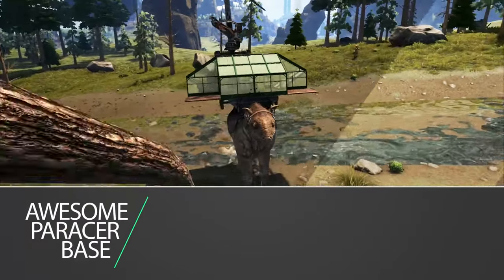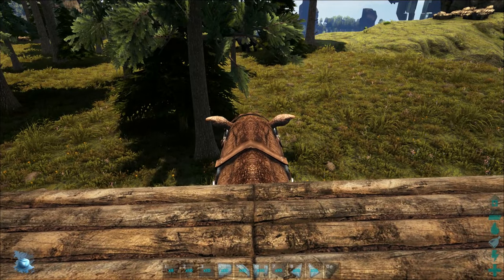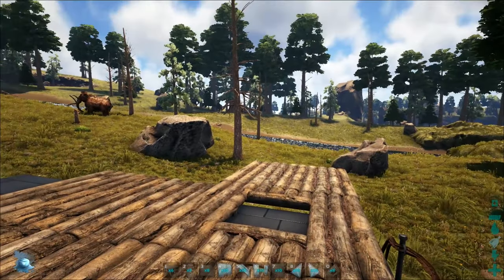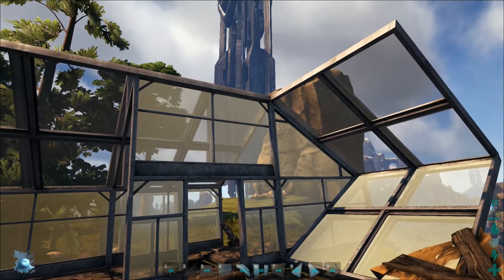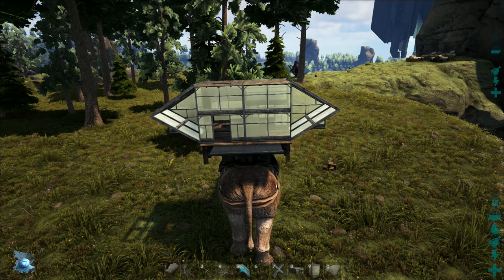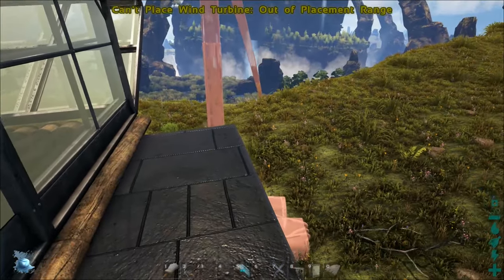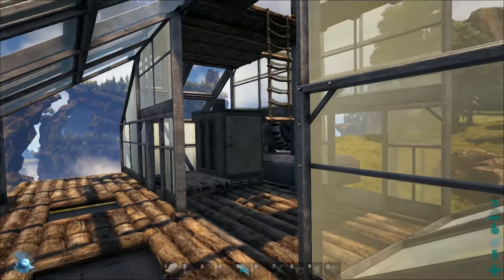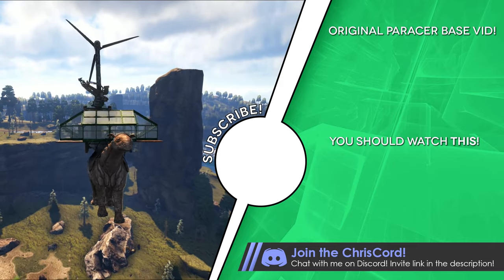Paraceratherium Base Tutorial :: ARK Building Guide :: How to Build a Mobile Platform Base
How to Build an Awesome Paraceratherium Base in ARK: Survival Evolved

In this building guide, let's build a version of my original awesome paraceratherium mobile base (see the link below for that video) that can be built in just about any ARK world.

The paraceratherium, or paracer for short, is the easiest mount to tame that can wear a platform saddle. The default settings for any ARK world only allow you to put about 30 objects on a platform saddle, so I've designed this base in a way that allows you to have an slick looking greenhouse glass shelter plus a few other furnishings like a refrigerator and a simple bed. It even includes some basic defense in the form of a ballista turret on top of the shelter. You can even paint the platform base with a complementary color scheme. In this tutorial I'm using forest green and tangerine dyes. You can of course apply your own paint scheme.

This base is really for PVE and will probably not fare well in a PvP situation. So be warned!

You can build this mobile platform base on any ARK server with default settings as long as you have a copy of ARK Scorched Earth. If you don't have that DLC expansion, don't worry! You'll only be missing the wind turbine. With a little creativity you'll be able to put something else in its place like a watch tower.

But if you're like me and the vanilla settings feel so limiting that you can't build the mobile paracer base of your dreams, check out this video for an awesome and inspiring creative build inspired by Captain Rex's transport walker in Season 2 of Star Wars: Rebels and Howl's Flying Castle

☺ ABOUT ME
I used to think I wasn't creative. And then video games happened. Games are a great way to express yourself, and your creativity begins with taking that first big step of just trying. I want to inspire you to take it!